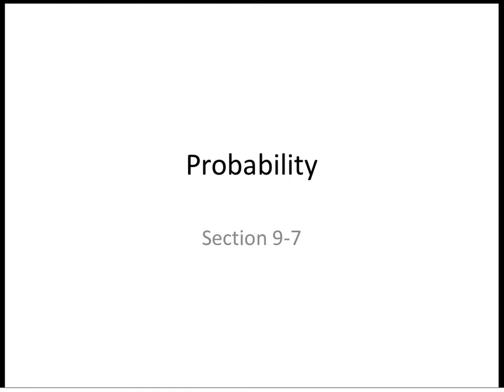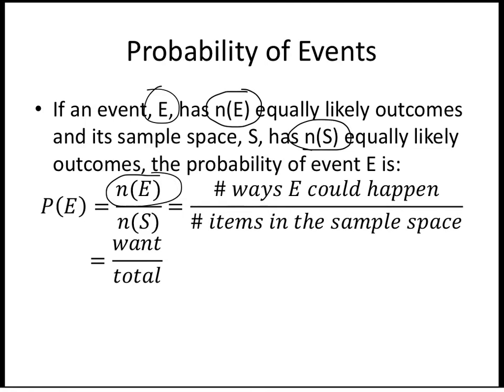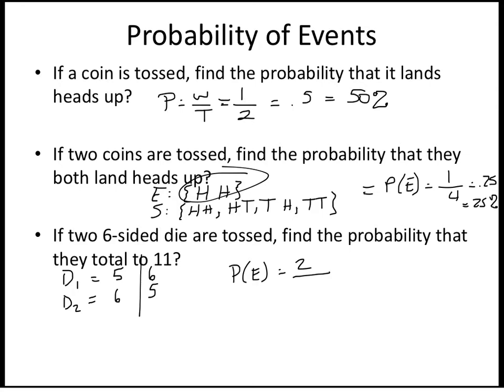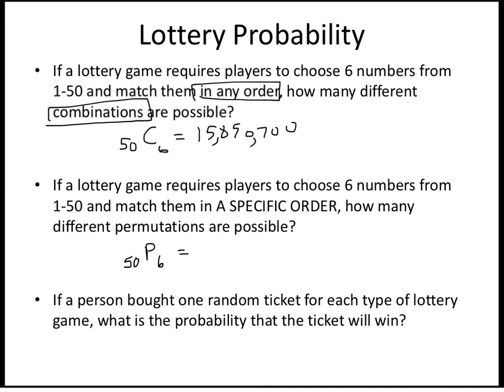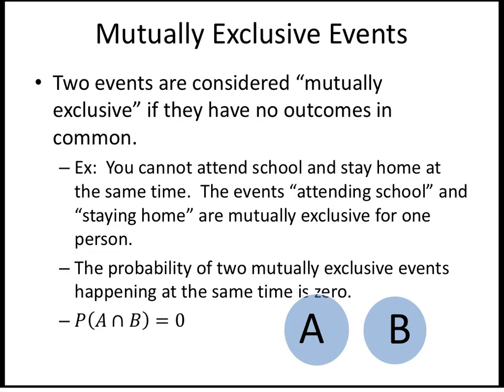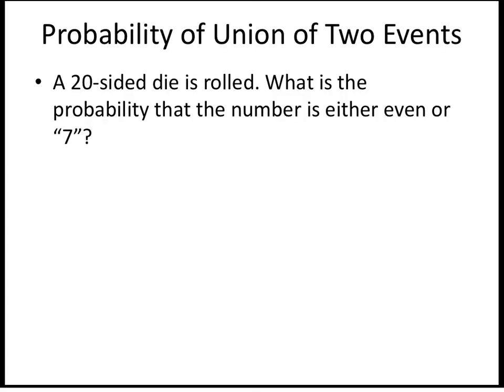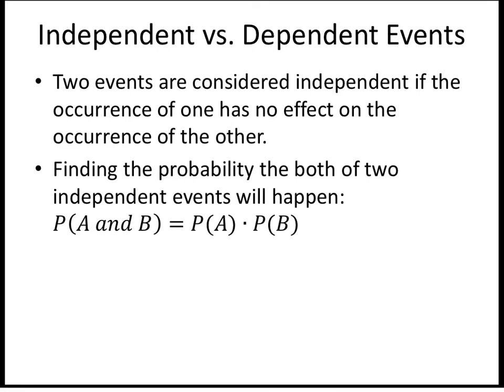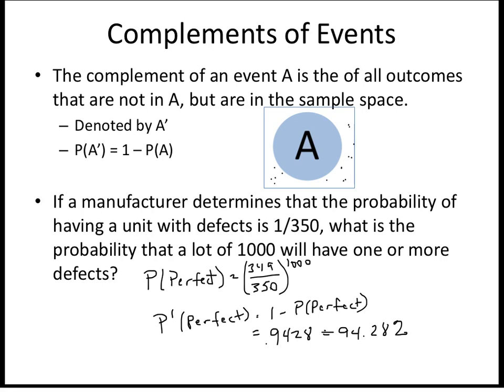Probability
Section 9-7